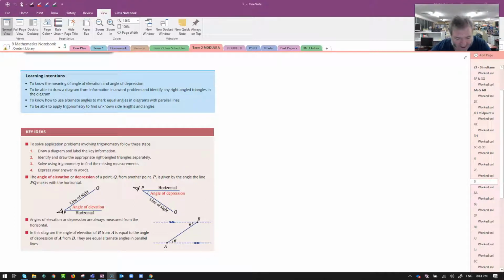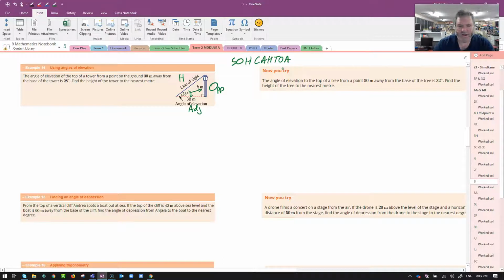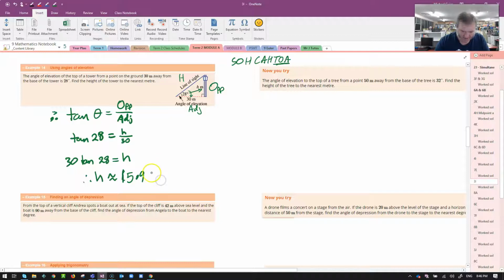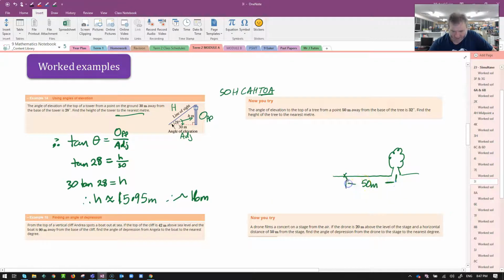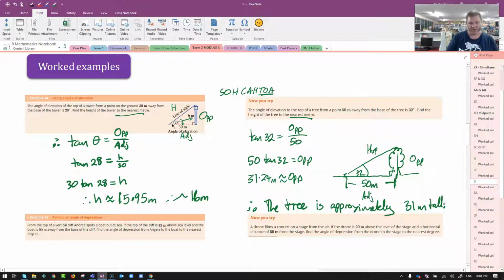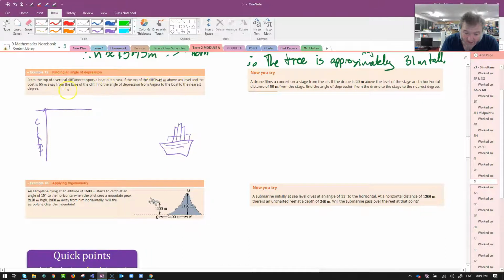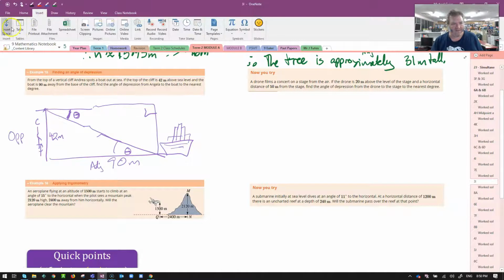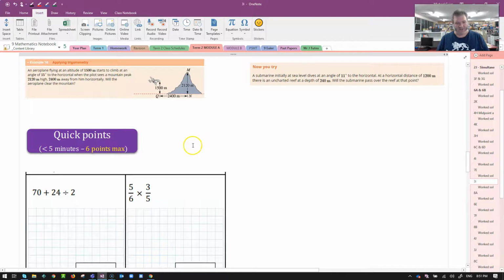9 Maths Ex 3I - Applications of trigonometric ratios